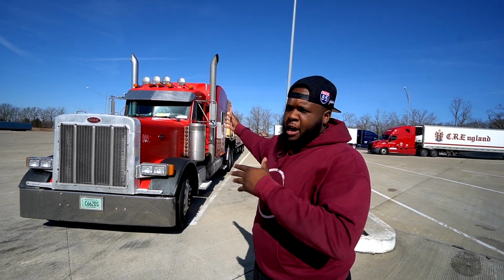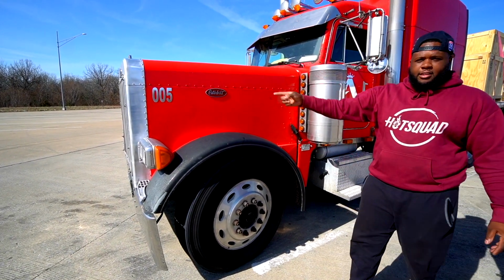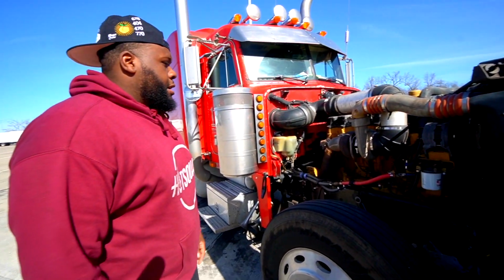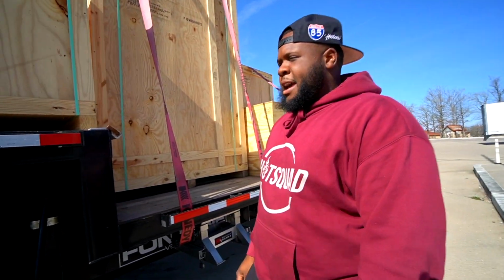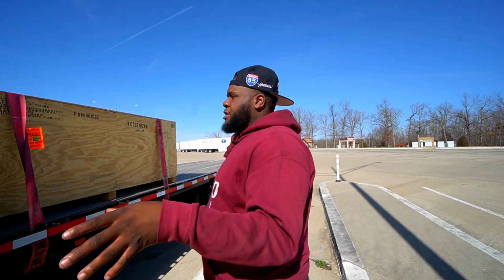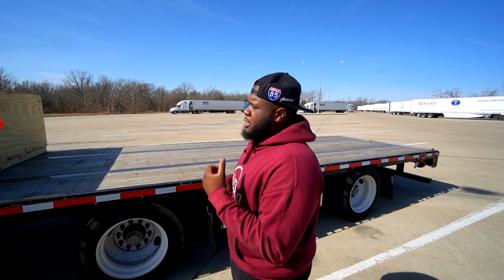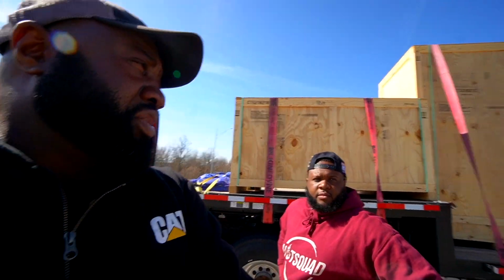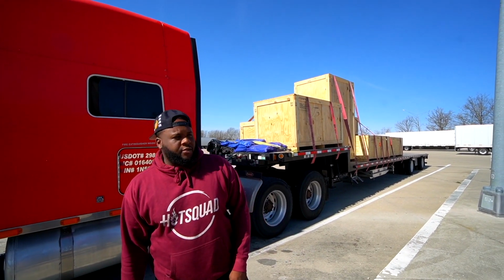$100,000 53ft Stepdeck SETUP !!!! We Used to be Hotshots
1A1 TRANSPORT
124 S Main St
Jonesboro RD
Jonesboro Georgia

local regulations and the drone pilot was not driving the vehicle as the time the Video was shot.
Further, the Video was shot in a safe and legal location for purposes of demonstrating and
performing the maneuvers shown in the Video.”